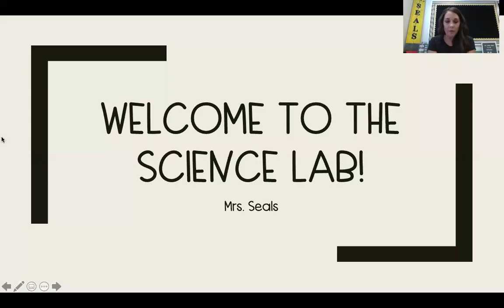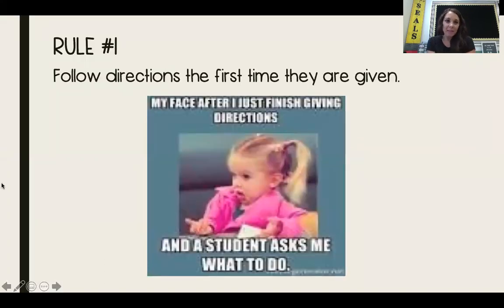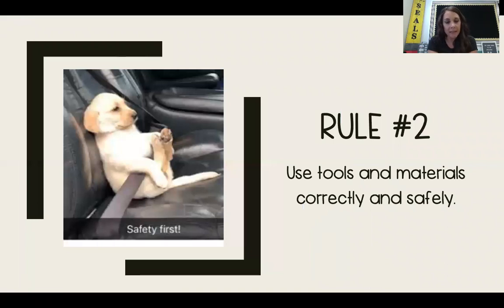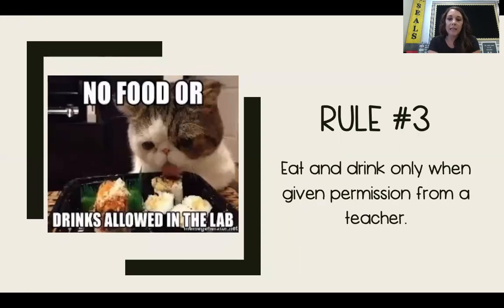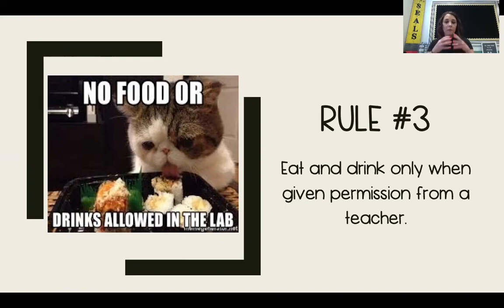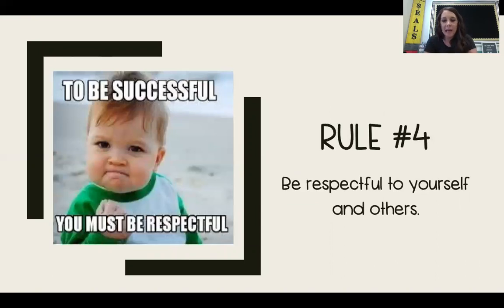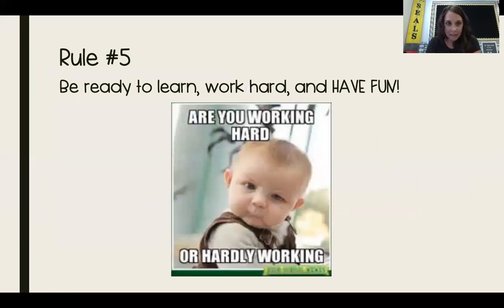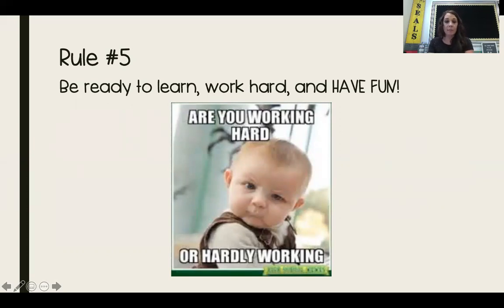Introduction and Science Lab Rules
Welcome to the Science Lab for the 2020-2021 school year! Things may look a little different but I am excited to share some fun activities with you while we learn together!